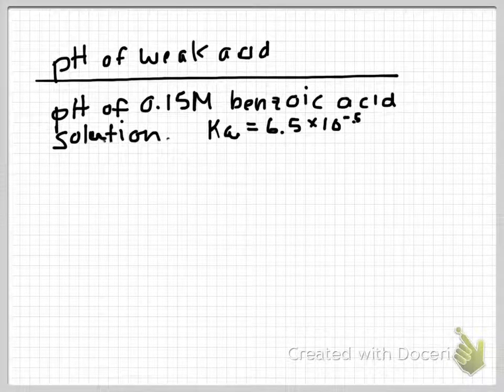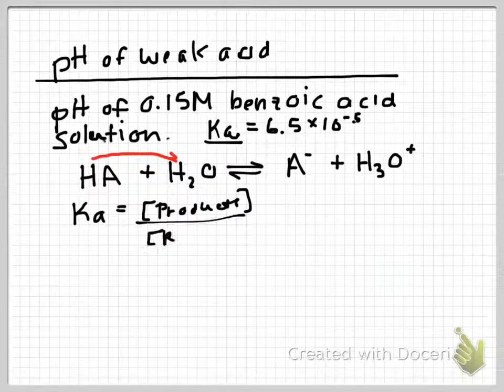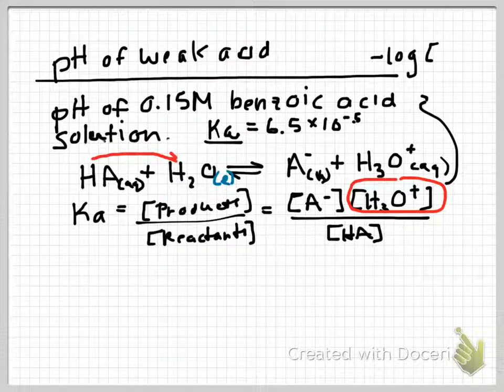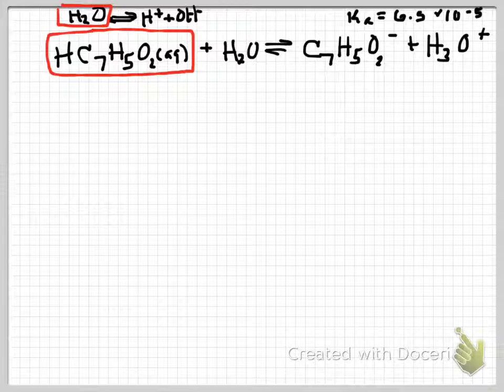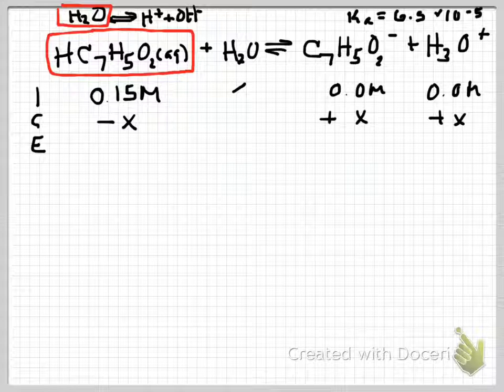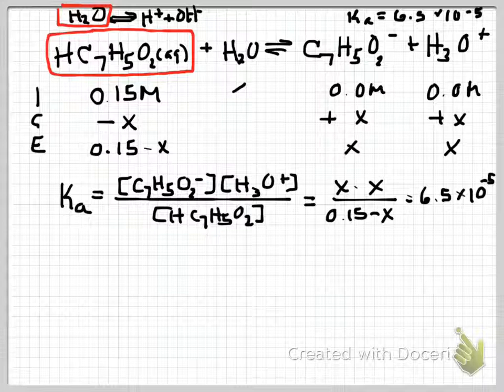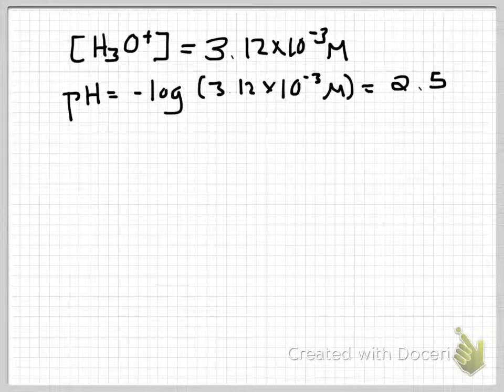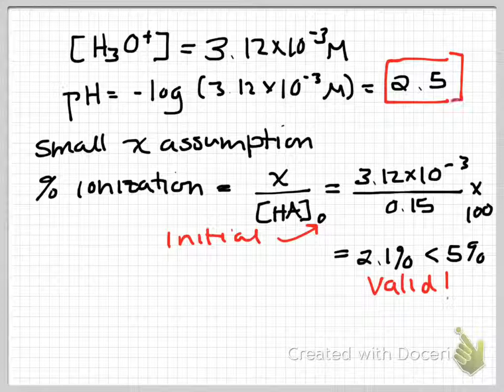ph of a weak acid